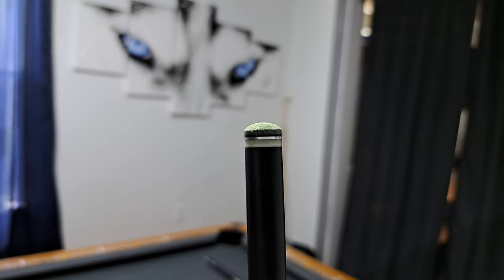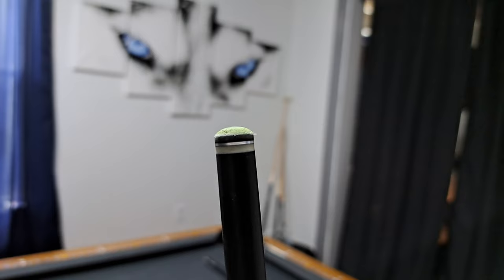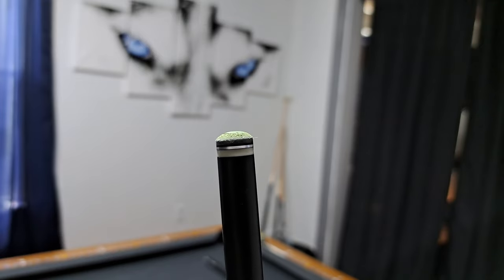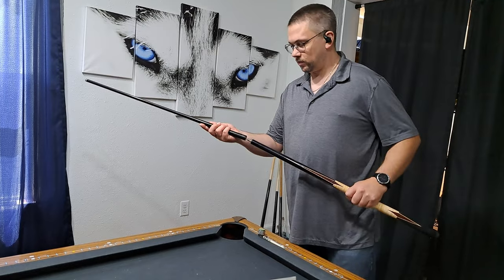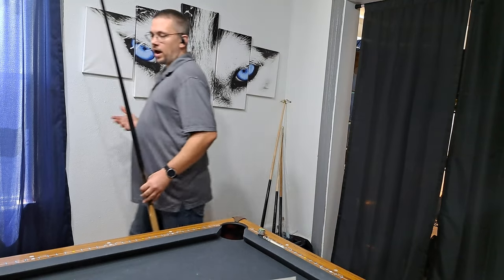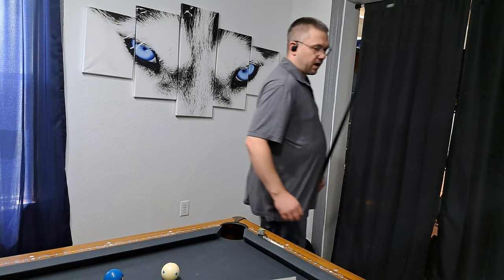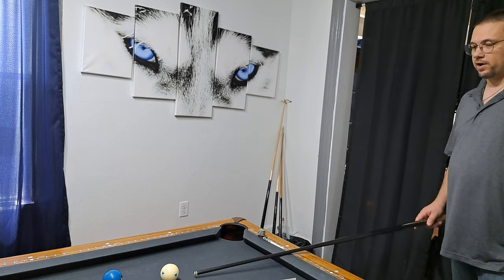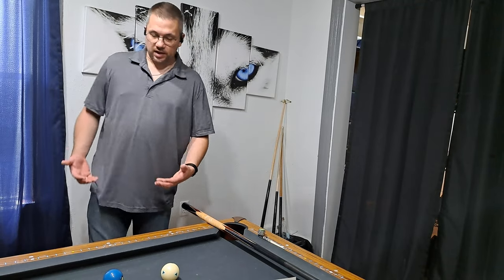Answering your questions - RE Crafting a Milk Dud - Persistent Wolf Billiards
Hello fellow pool aficionados, in today's video I am going to be answering a member of the Wolf Pack's questions in regards to Milk Dud Tips.

So today for your viewing pleasure, the what, why, and how.

Stick around until the end for a special tribute from the Wolf.

I must say that I really enjoy shooting with my Pechauer Cue and the Rogue Shaft, I think it compliments my Pechauer Pool Glove very nicely! I also really like my pool chalk, Taom v10, it coats my tip very well and stays on for a lot of shots. I would also like to thank all the coaches that have helped me improve my game along the way:

Francesca - My Rock, She has been the driving force behind me getting better, striving to improve my game, and also keeping a level head. If not for her, I would definitely be lost. She has been helping me get better every day on and off the table.

Kim "The Dragon" Young - My current coach who is helping me improve my game! I enjoy working with you and have been seeing the results!

Tony Robles – I am truly blessed to have been able to have a one-on-one lesson with you at your house prior to quarantine, and I look forward to being able to see you again!

Bryan from FX Billiards - I keep going back to your video review and definitely have worked on the points you noticed in my game.

Lil' Chris - I'm looking forward to being able to show you my improvement and I really appreciate the work you put in on my critique.

Mark from iQ billiards - My first in-person coach who is definitely helping me expand my cue work, and giving me pool lessons.

John - My other pool coach who has also been in person breaking down my game and showing me how to improve.

Also a big thank you to the virtual community of pool players - visit us on discord!

Big thank you for CT APA for getting our division back up and running, you guys have definitely gone above and beyond to make sure we can keep playing billiards and showing that this is an essential indoor recreation! Thanks for all the players in the 8 ball pool league, you guys definitely make this sport so great!!

cue sports pechauer cue reviews persistent wolf billiards